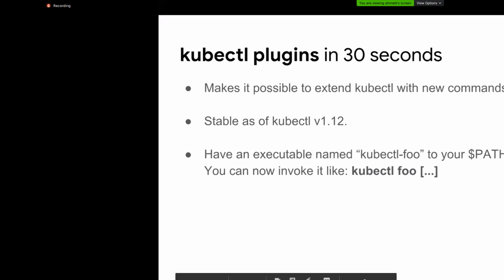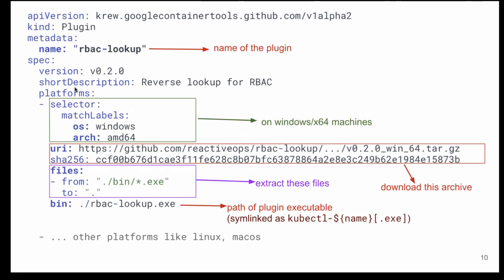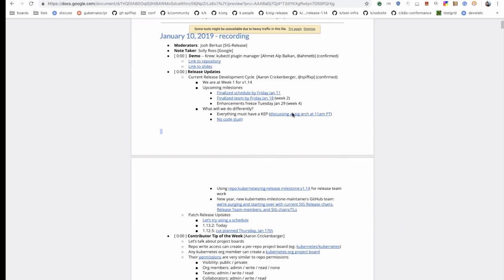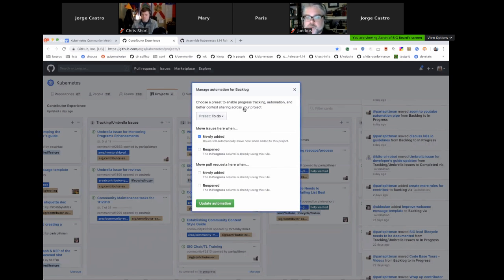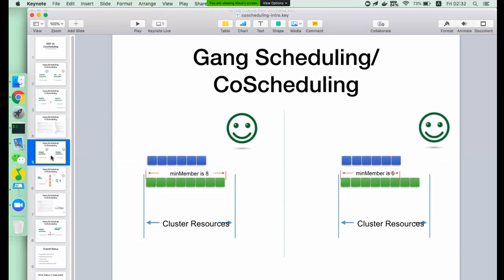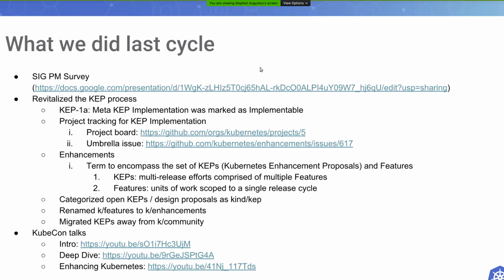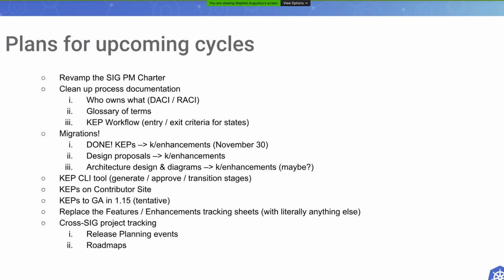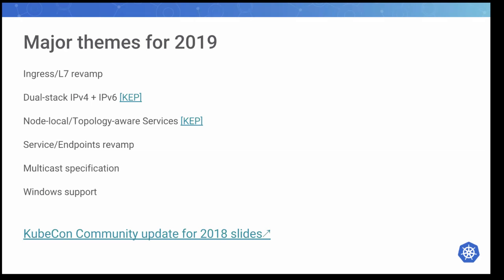Kubernetes Community Meeting 20190110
We have PUBLIC and RECORDED weekly meeting every Thursday at 6pm UTC.